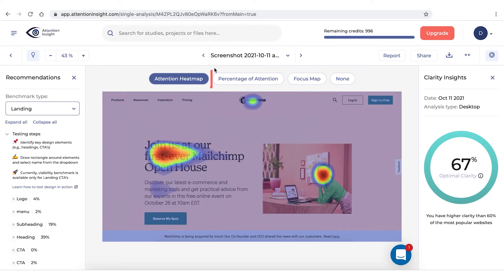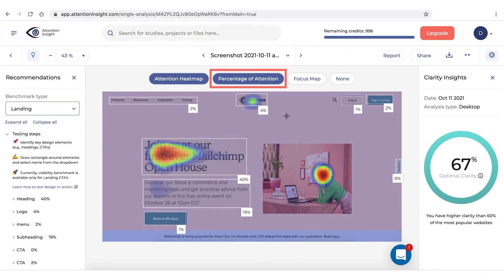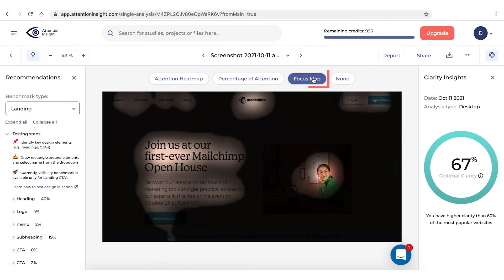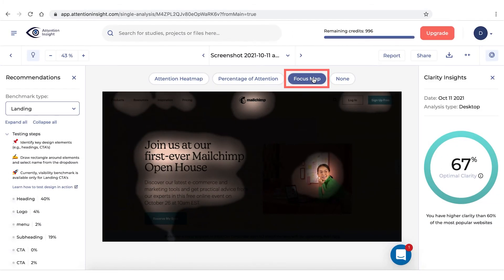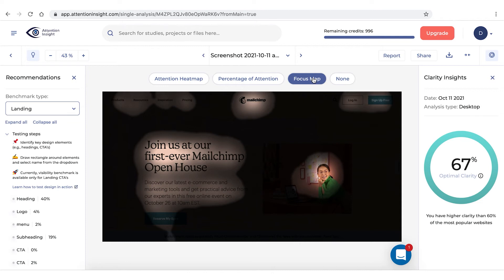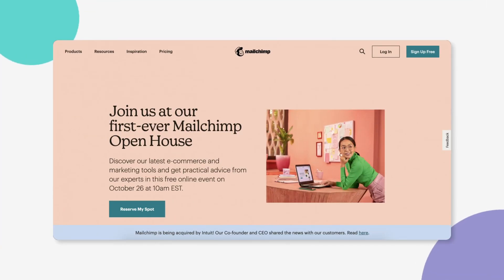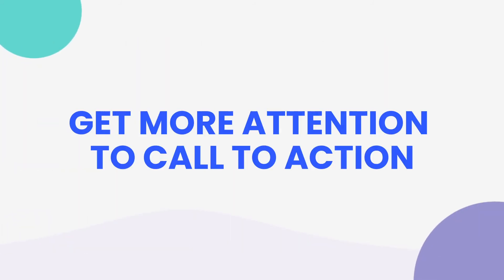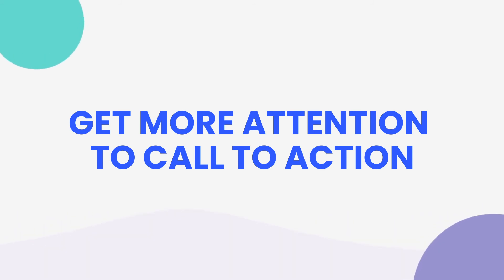New Feature: AI Focus Map | Attention Insight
Make sure that users see the most critical elements of your designs.

Focus Map shows which parts of your design are noticed or missed within the first 3-5 seconds.